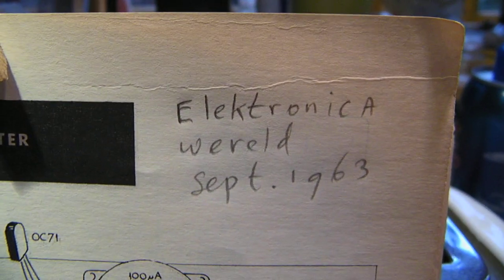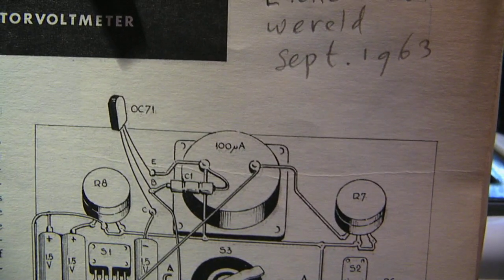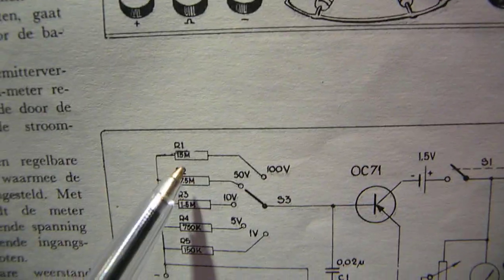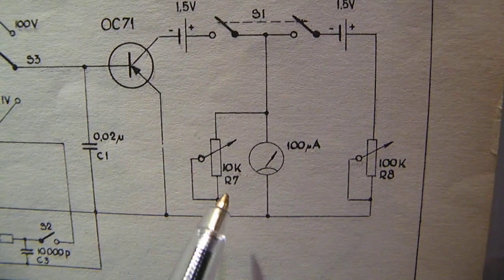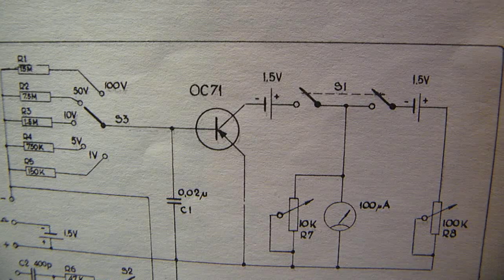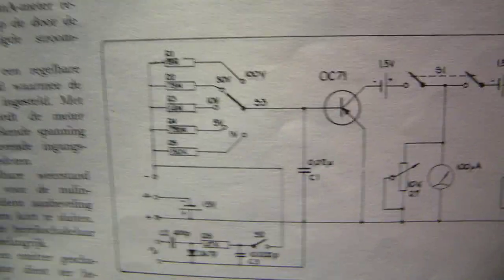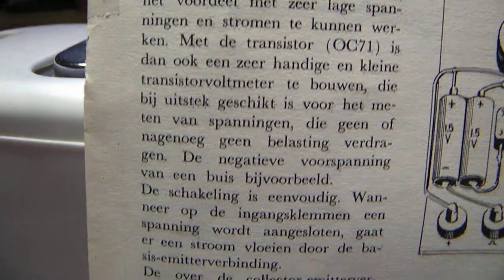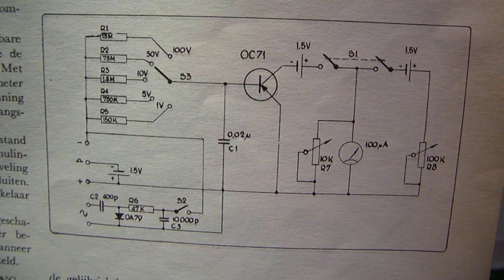Transistor voltmeter with very high input impedance (schematic 1963)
Circuit from 1963. In my opinion: a good circuit that is worth to test and make it.

In thematic order you can find these video’s under the “comments” section. My books about electronics are available via the website from “Lulu”, search for author “Ko Tilman” there. My books are also available via Barnes and Noble and via Amazon. Regarding all my video’s: I constantly keep them actual, so the original video’s with the most recent information are always on YouTube. That is the source, and search there. When my video’s are reproduced or re-edited on other websites/channels you cannot be sure about the original content (=really working electronics) and important adaptations to the circuits. Upload 22 april 2017